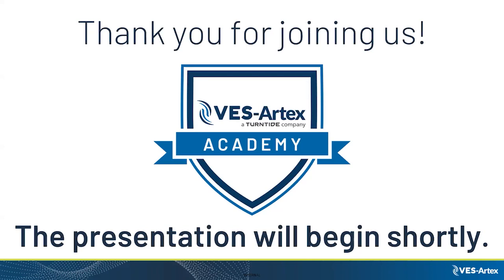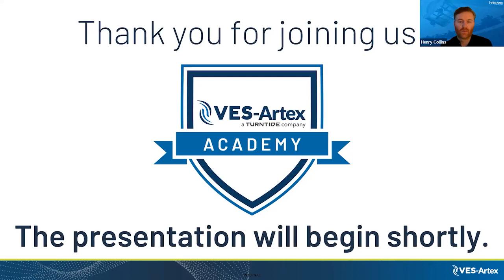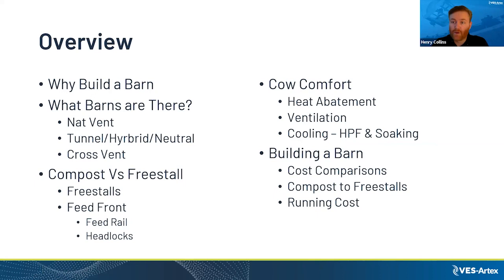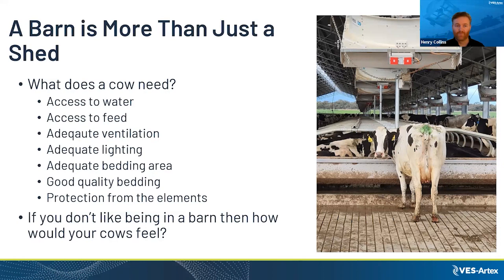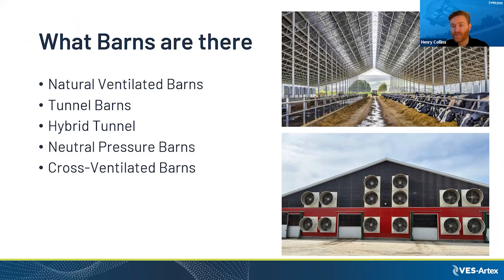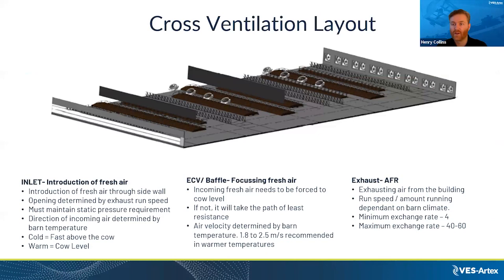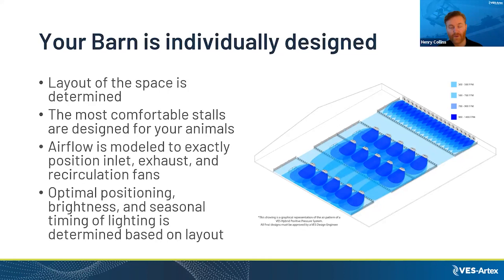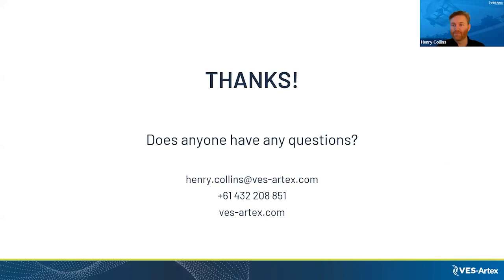Thinking of Building a Barn with Henry Collins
When building a dairy barn, it seems there are a never-ending number of options to consider. Will my cows be more comfortable in freestalls or a bedded pack? What type of ventilation and lighting strategy will I need? What’s the proper amount of space I should allot per head? Should I build now or wait and see what costs are in the future? This is where working with a cow comfort expert is crucial!

Join Henry Collins, Asia-Pacific Sales Manager for VES-Artex as he reviews considerations you should have when building a barn and gives you the tools to make the best decision for your herd.